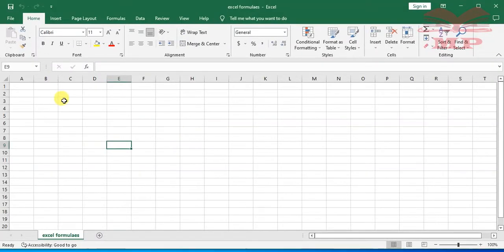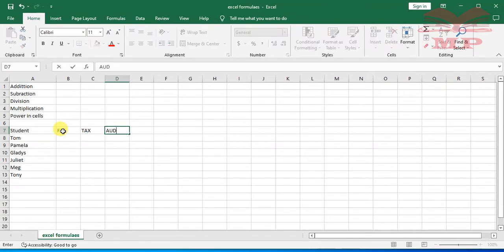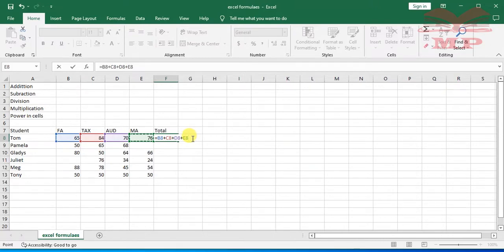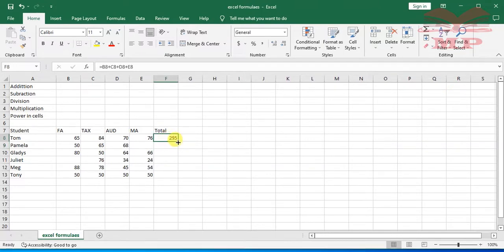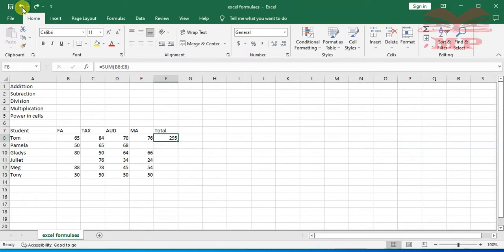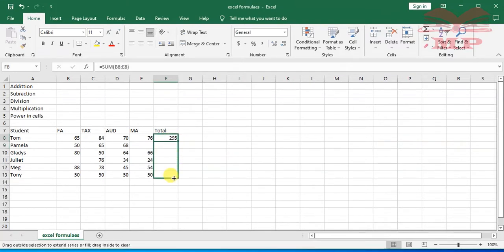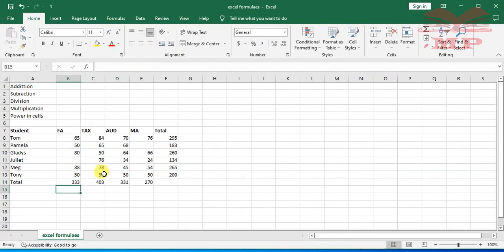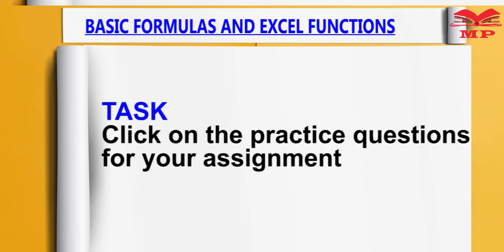KASNEB_CPA_BUSINESS AND DATA ANALYTICS_BASIC FORMULAS AND EXCEL FUNCTIONS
💼 Basic Formulas and Excel Functions – CPA Business & Data Analytics Lesson 💻

In this lesson, learn how to use basic Excel formulas and functions to analyze business data efficiently. Master the essential Excel tools every CPA student or finance professional needs for data management and decision-making.

💡 Key Topics Covered:

Understanding Excel formulas and functions

Basic arithmetic formulas: SUM, AVERAGE, MIN, MAX

Logical functions: IF, AND, OR

Lookup and reference functions: VLOOKUP, HLOOKUP

Text and date functions: CONCATENATE, LEFT, RIGHT, TODAY, NOW

Using Excel functions for data analysis and reporting

Practical examples for CPA Business and Data Analytics

🎯 Who Should Watch:

CPA students learning Business & Data Analytics

Finance and accounting professionals using Excel for reporting

Business analysts and data managers

Anyone preparing for KASNEB CPA exams

📘 Learn With Manifested Publishers:
We simplify Excel formulas and functions using step-by-step demonstrations, practical examples, and real-world applications, helping learners confidently manage and analyze business data.